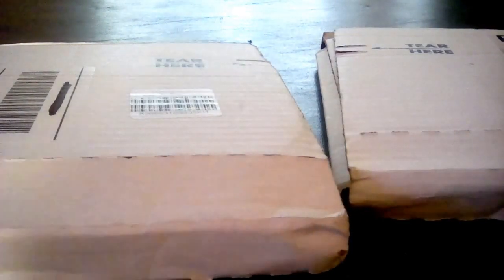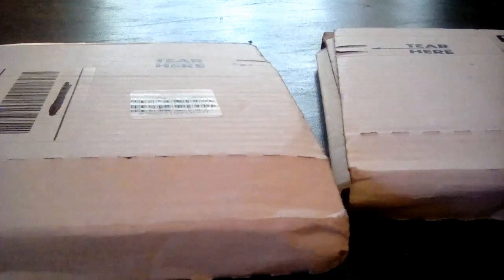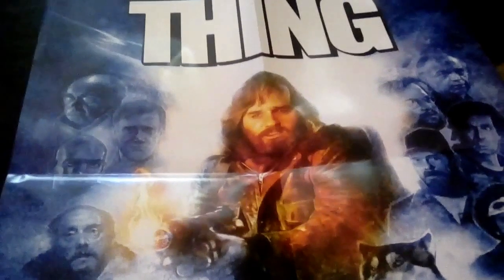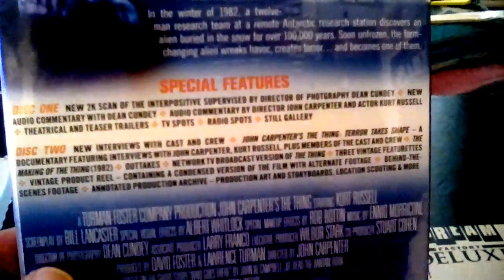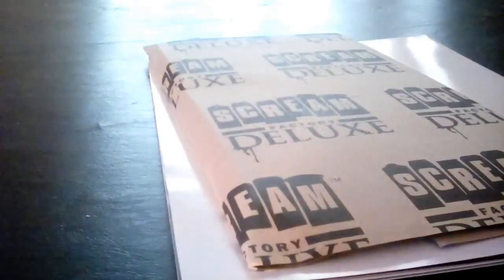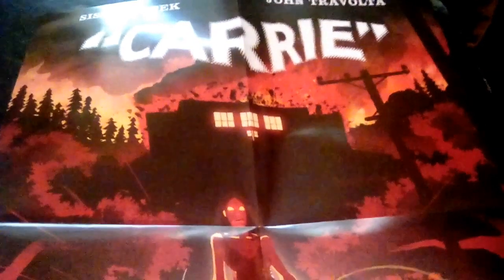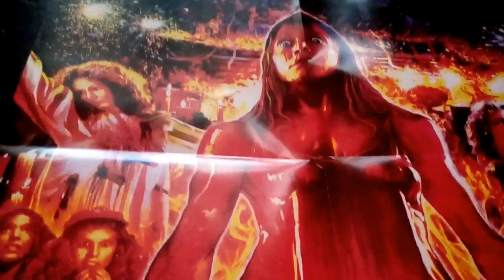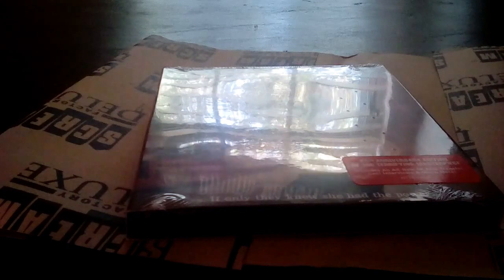Fish Review 12 : The Thing and Carrie Deluxe Unboxings From Scream Factory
I unbox both The Thing and Carrie Deluxe editions from Scream Factory. The video is cut off at the end for an edit. Messed up, lol! ;)